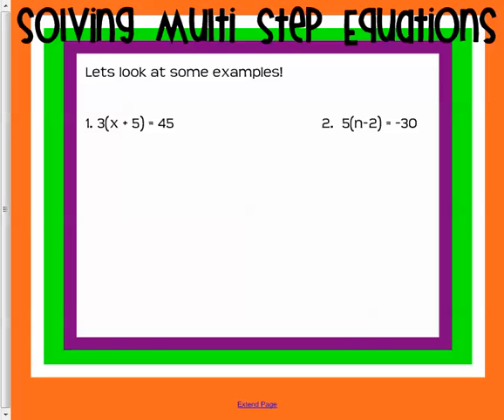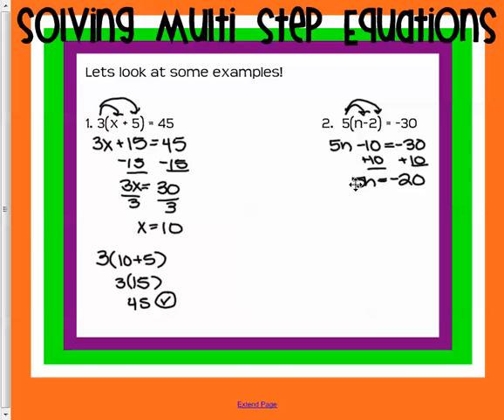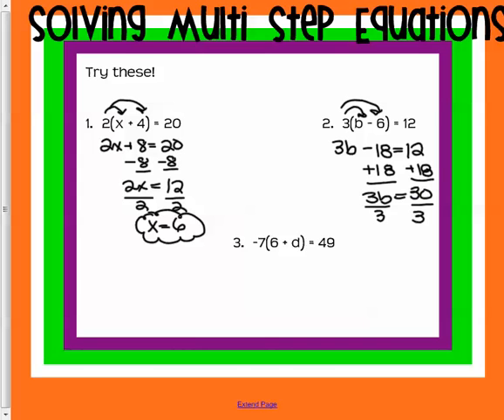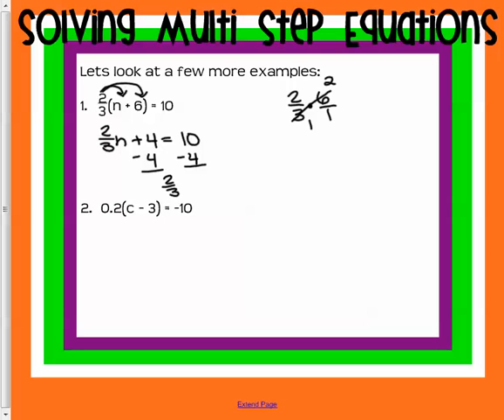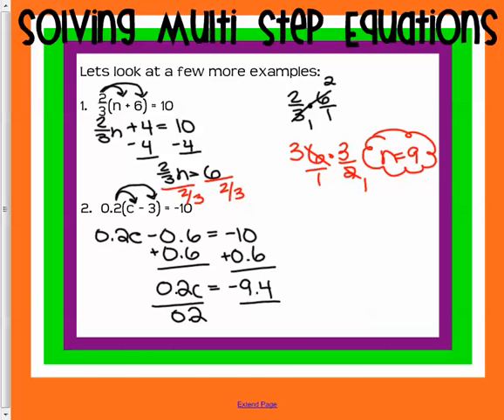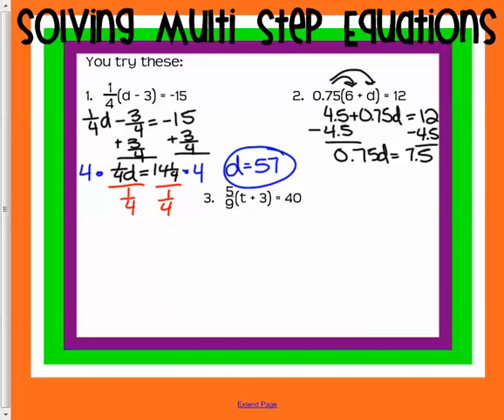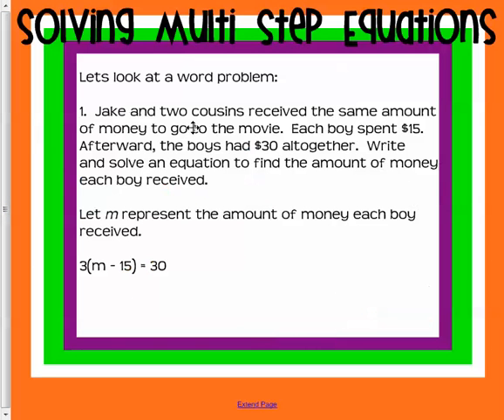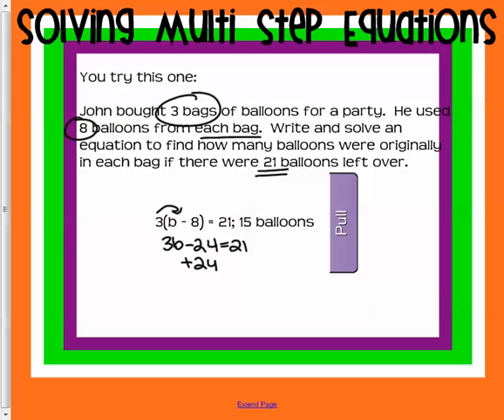Solving Multistep Equations